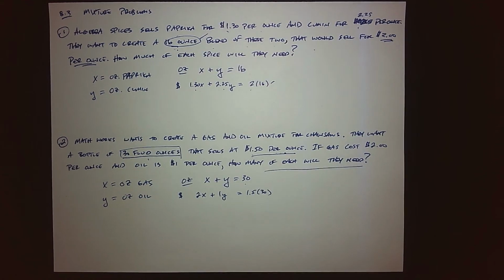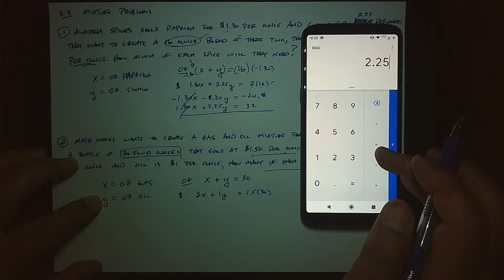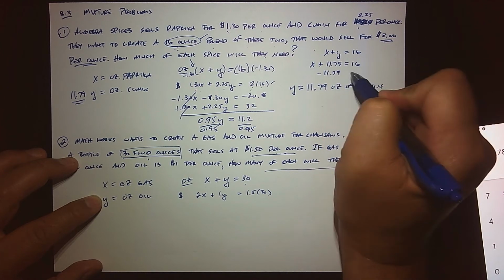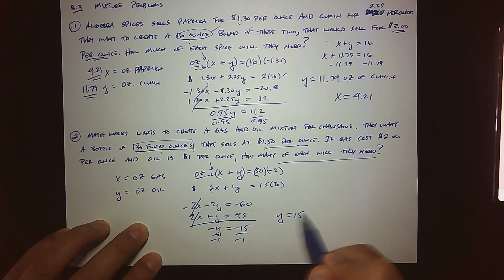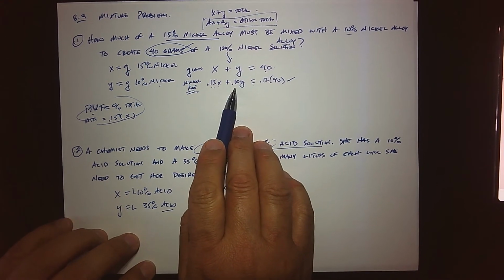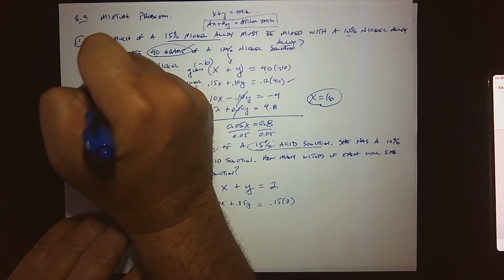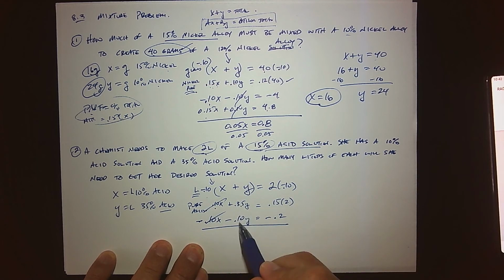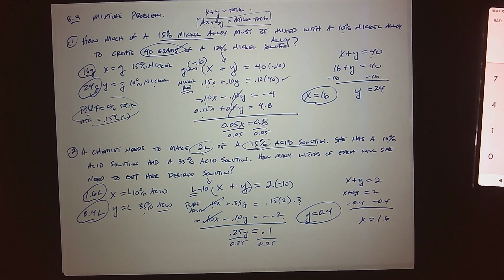Section 8 3 Solution to Mixture Problems Rd2